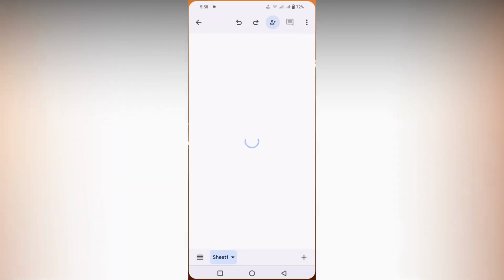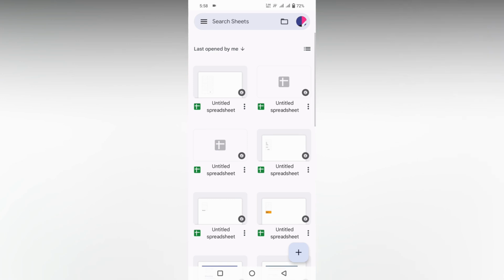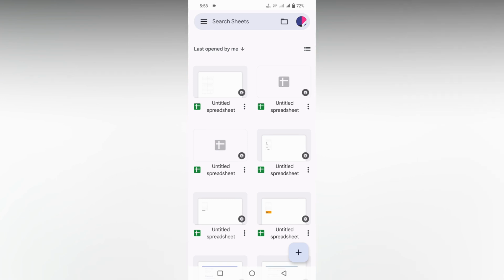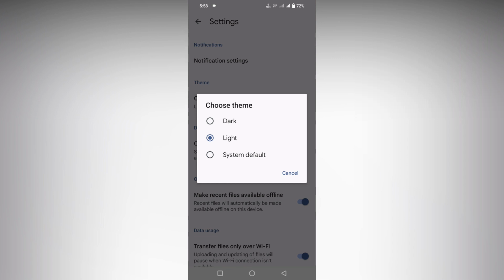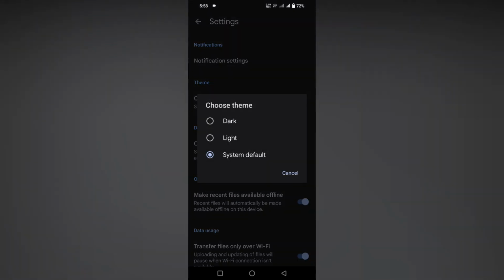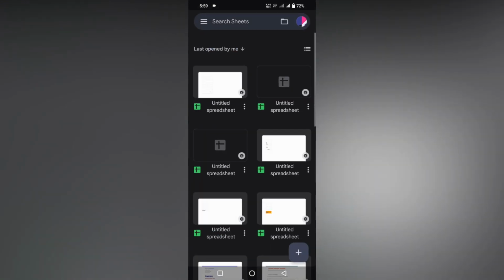How to get google sheets mobile to automatically switch to dark mode and light mode